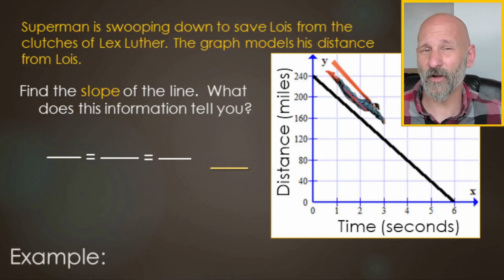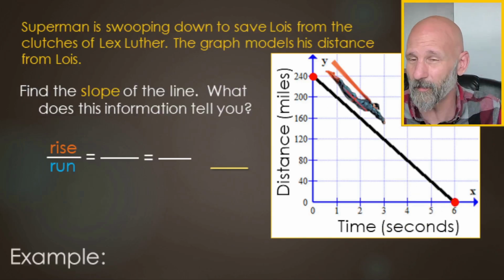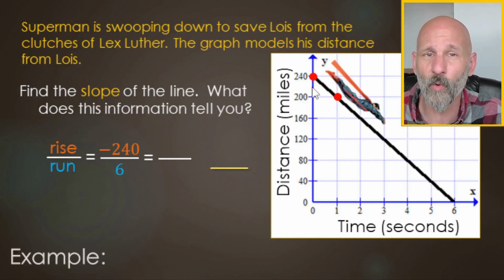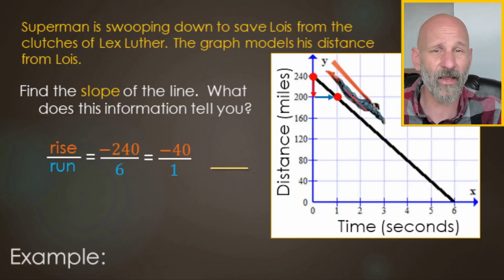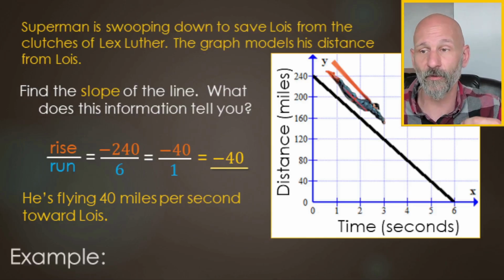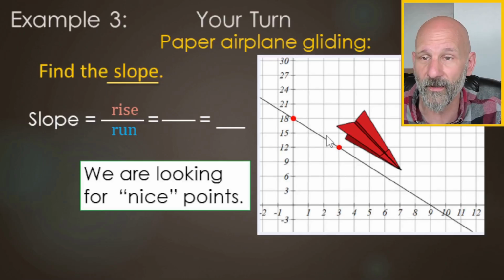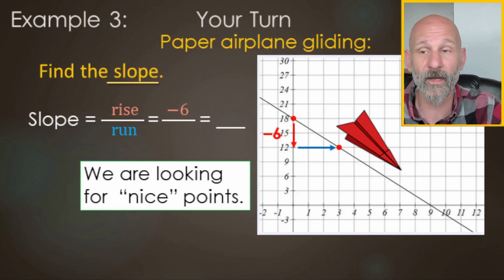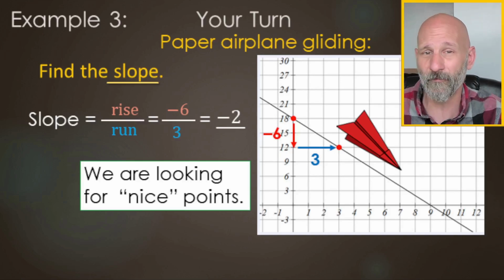Find the Slope/Rate With Superman and a Paper Airplane! (Non-Unit Scale Graph)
In this DowMath walkthrough, you'll explore how to find the slope from a graph, even when the graph’s scale isn’t 1. We walk through two creative examples: Superman swooping in to save Lois and a paper airplane gliding through the air. Learn how to identify "nice points," deal with non-unit scales, and interpret slope as a real-world rate of change.

Timestamps:

0:00 – Intro: Graphing slope with tricky numbers
0:12 – Superman example setup
0:46 – Finding nice points (with non-unit scale)
1:18 – Counting rise and run when grid scale ≠ 1
1:57 – What slope (-40) means in this context
2:39 – Paper airplane gliding example
3:12 – Counting when y-scale increases by 3s
4:06 – Final slope: -2

This video is perfect for anyone practicing slope problems where the graph doesn’t use a simple 1-unit scale. Pause and try it yourself along the way.